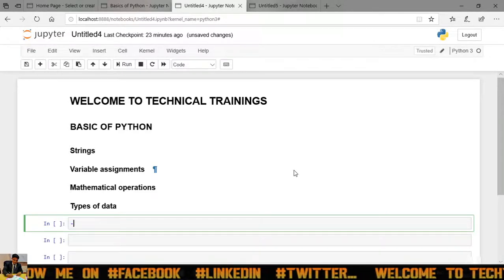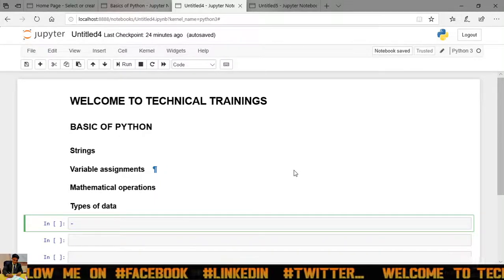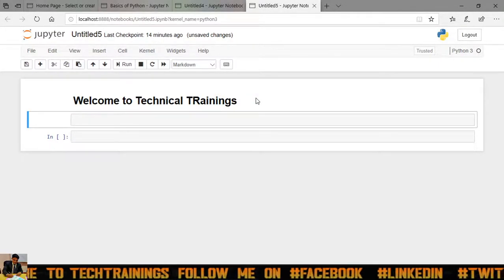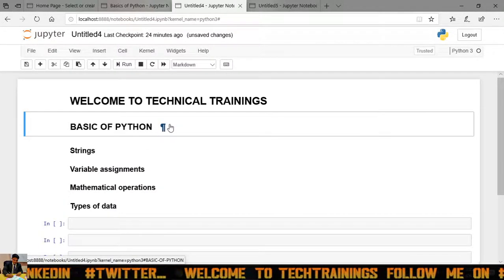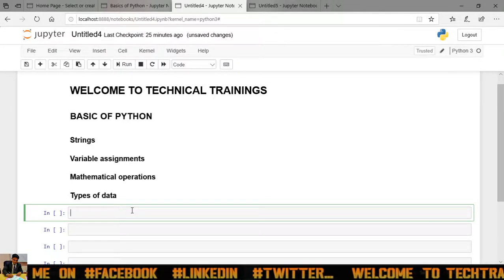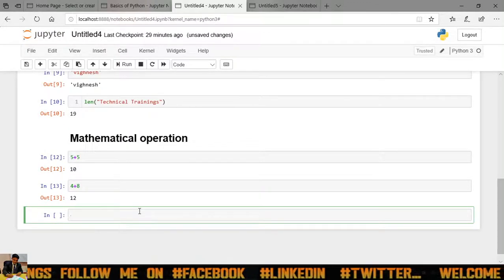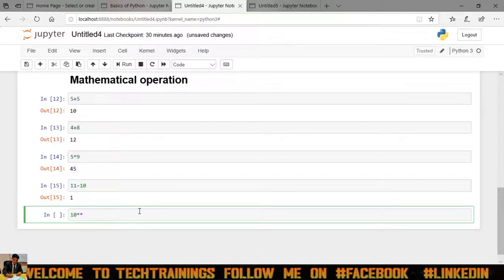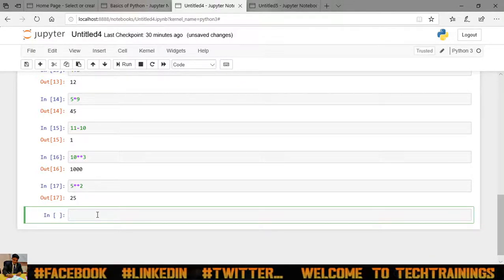Basic python for beginner's - Tutorial 1: Strings, Data type, Mathematical Operations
In this video we basically discus basic of python - Strings/Data type/Mathematical Operations
Basic to advance videos to come more.